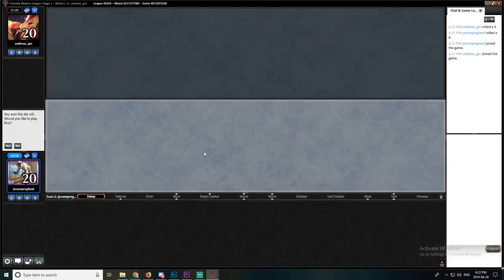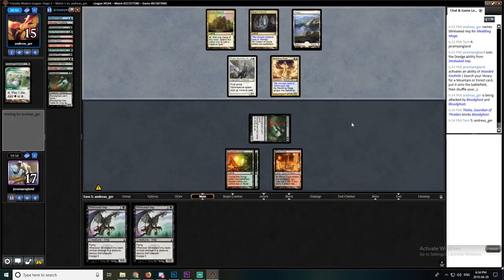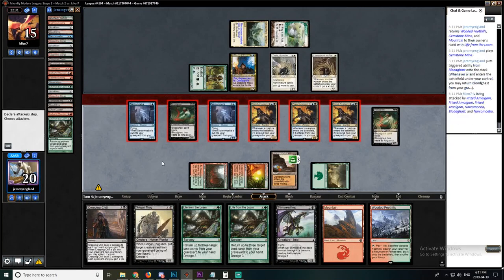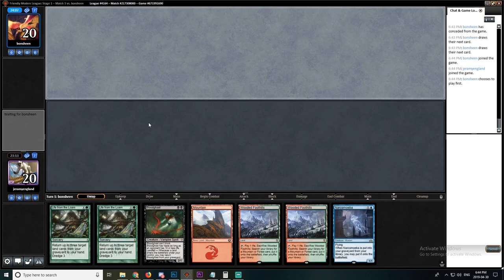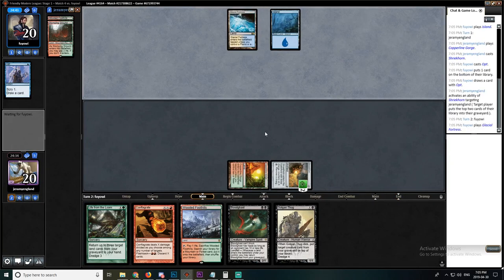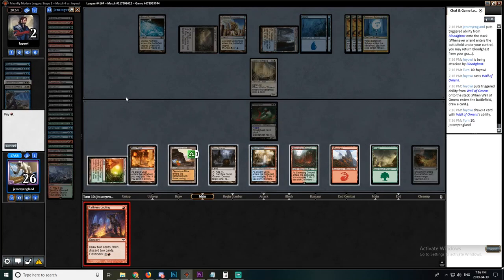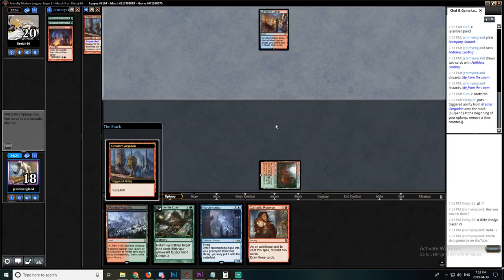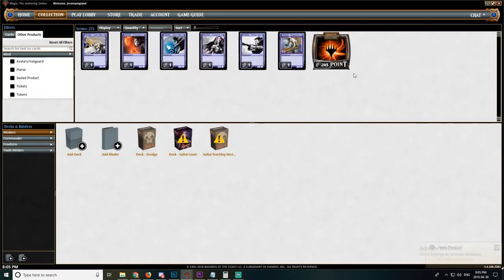Modern Massacre - Dredge me Harder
The intro was created with Annotations in mind. It'll have proper timestamps and matchup listings on the next video.

It's been a long time, but Jeramy is finally back with Modern Massacre!  This league, he's piloting a bit of a boogey-man: Dredge. Will it be graveyard hate, or bad decisions that ultimately decide the fate of  the deck? Tune in to find out.

Round 1 - 5C Humans
Round 2 - 5C Humans
Round 3 - UG Infect
Round 4 - UW Control
Round 5 - UR Electro-End

All card art images (Bloodghast, Prized Amalgam, Narcomoeba, Life from the Loam, Golgari Thug, Conflagrate, Stinkweed Imp
and Cathartic Reunion) are property of the original artist and/or Wizards of the Coast.

All music for this Modern Massacre League was provided by Patrick de Arteaga

Attribution License.

All other images are property of The Other Coast Games, for what its worth.